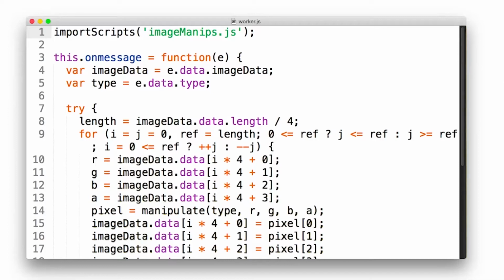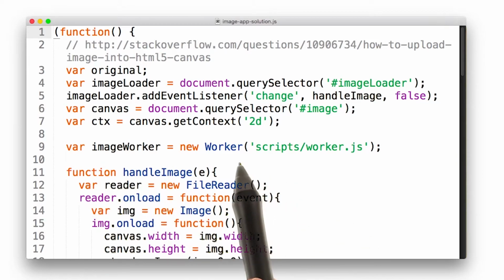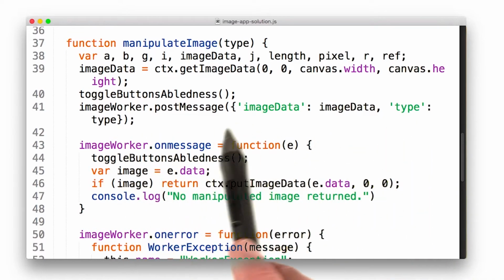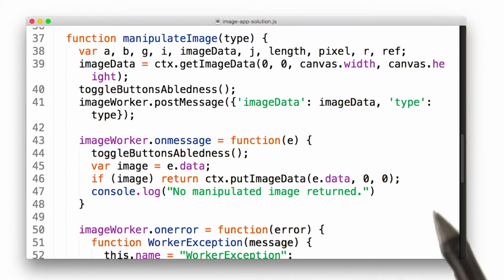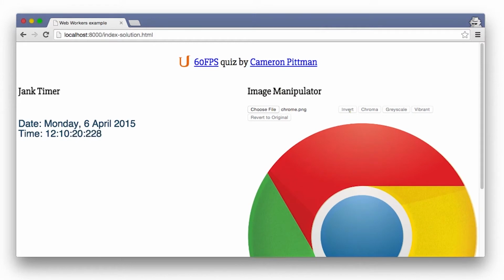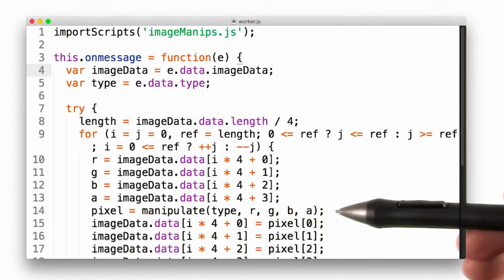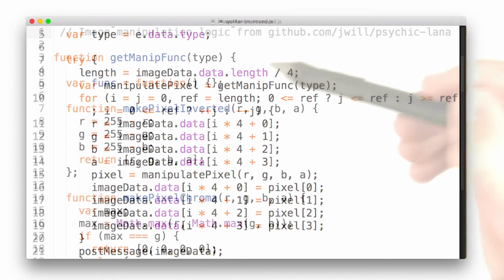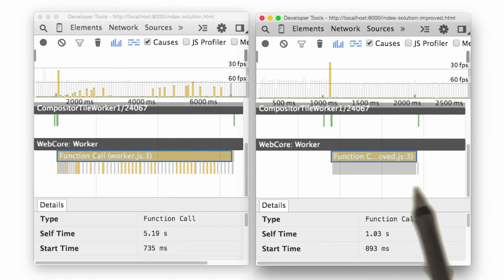Web Workers Solution